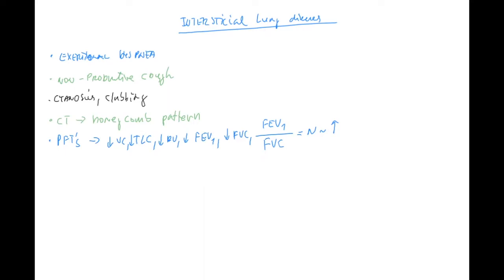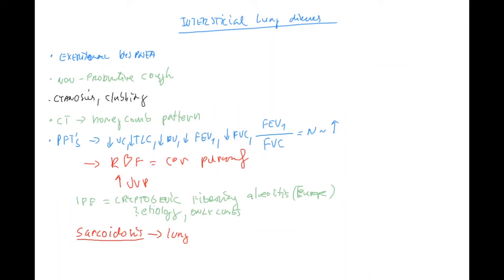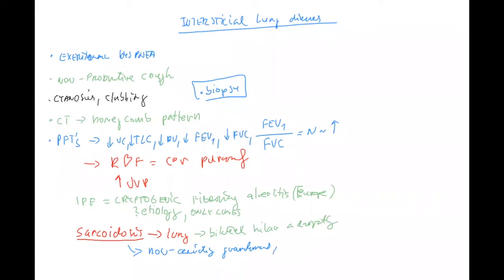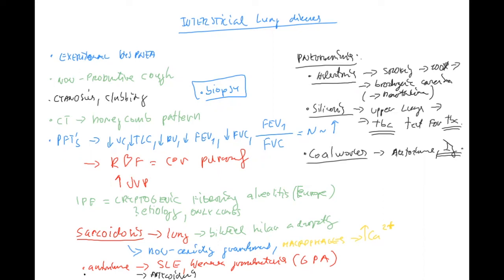Pneumology 4 ENG Interstitial lung diseases (idiopathic pulmonary fibrosis, sarcoidosis, asbestosis)